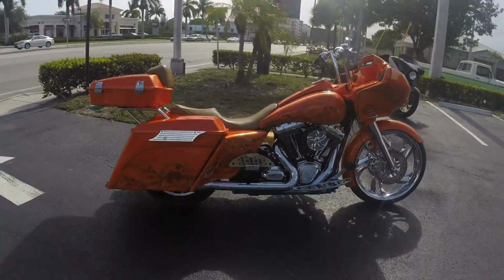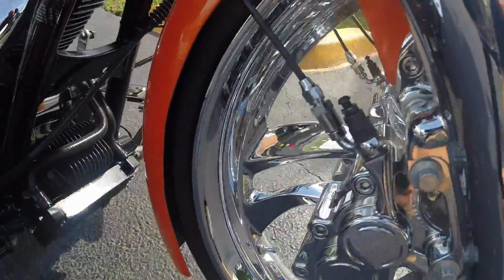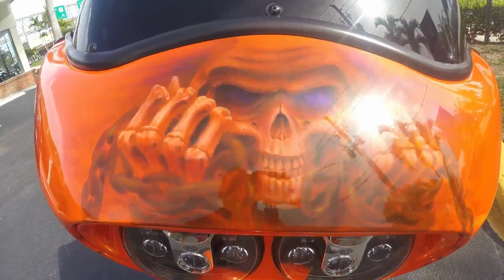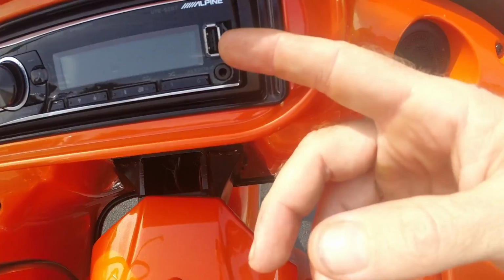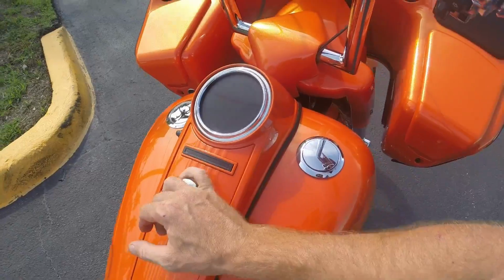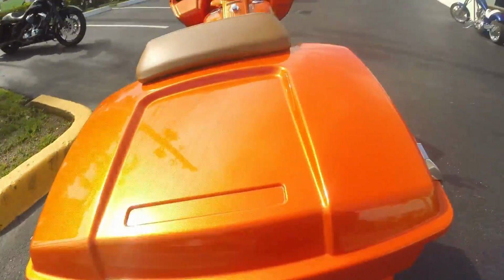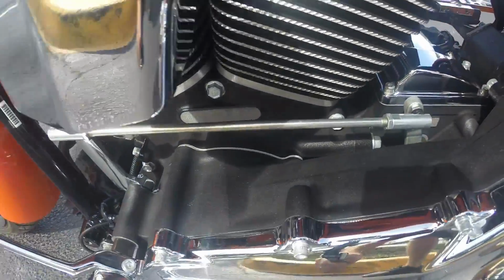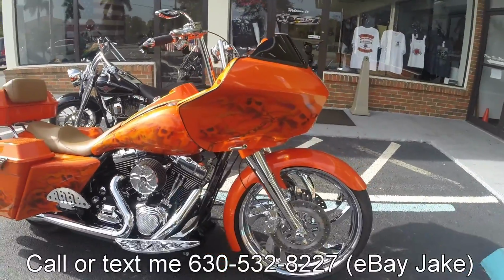Check out this Custom Harley Bagger... the "King Glide" 23" wheel